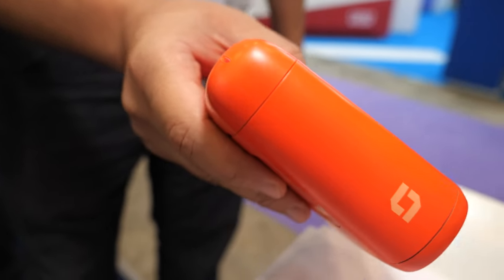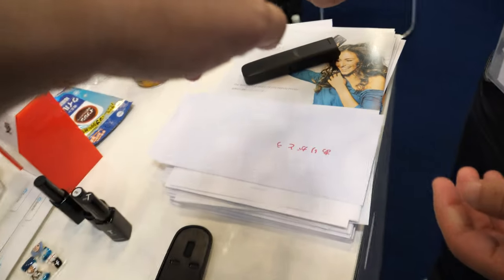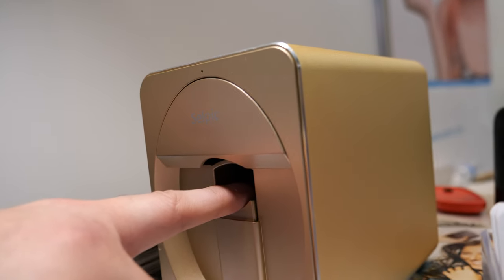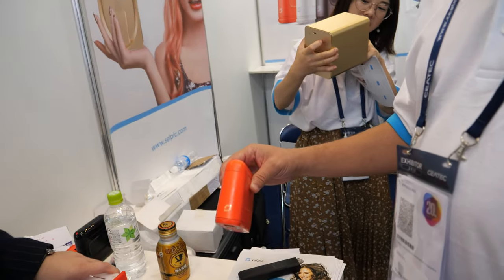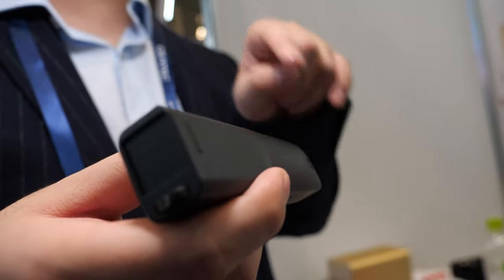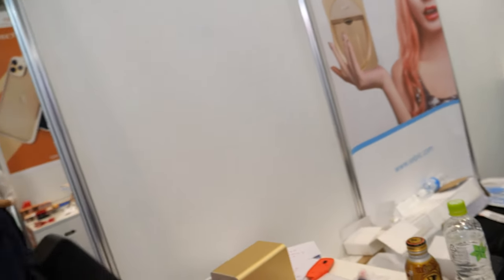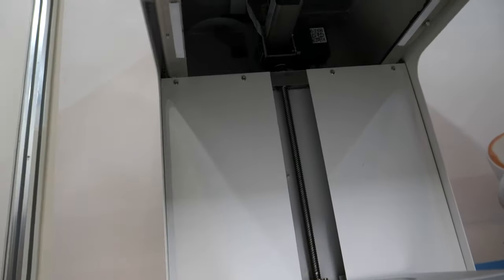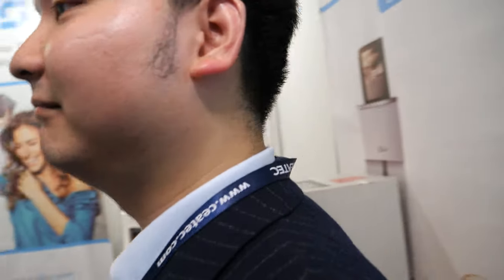Selpic S1 Quick-drying Smart Handy Printer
Selpic S1 is the $249 "print anywhere" handheld printer, to print logo, text, bar code, customized image or DIY message on any surface, any shape, Just roll it over the surface, prepare the graphic you want to print and it does it with a swipe.